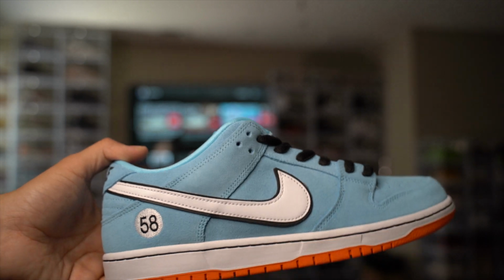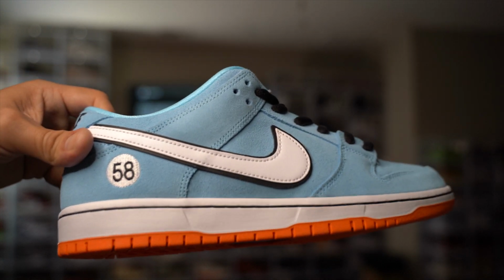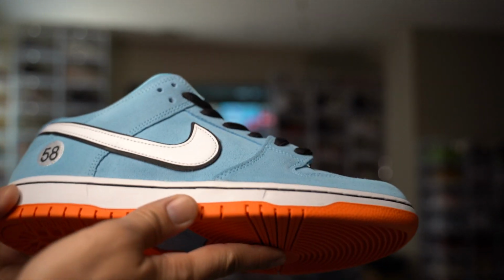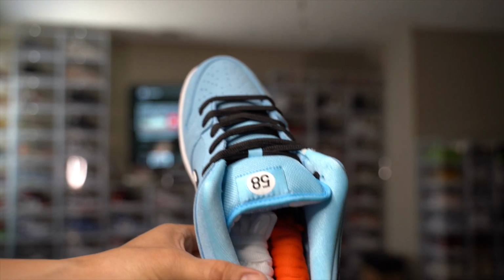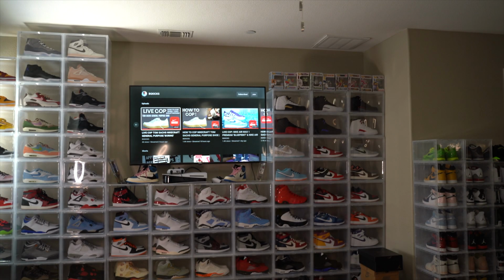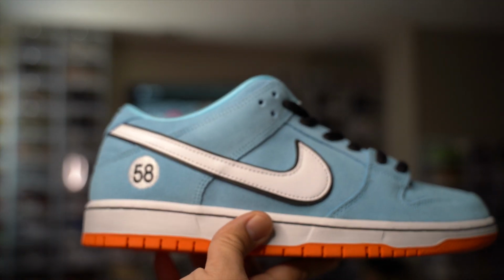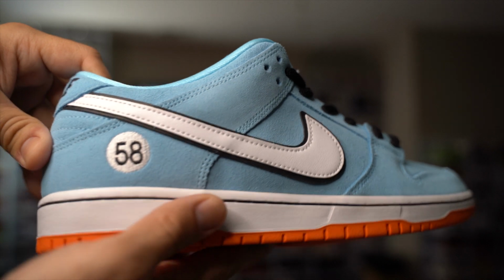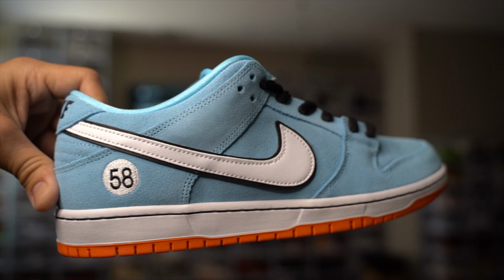Nike SB Dunk Low Club 58 Gulf - BQ6817-401